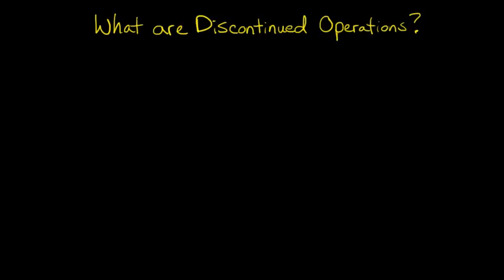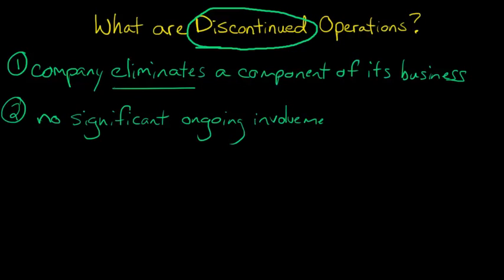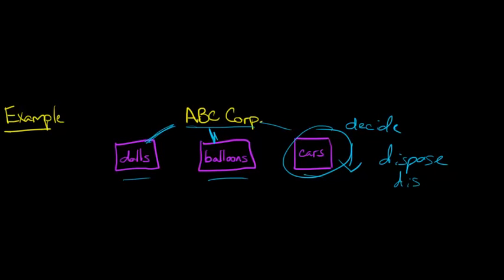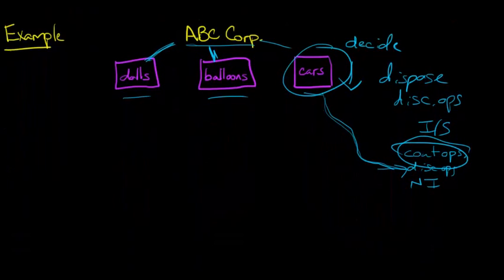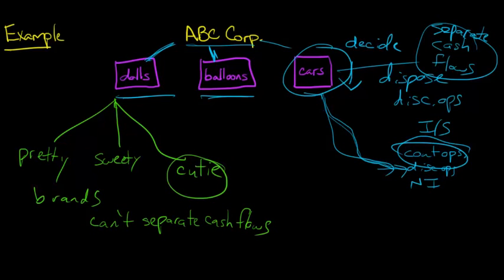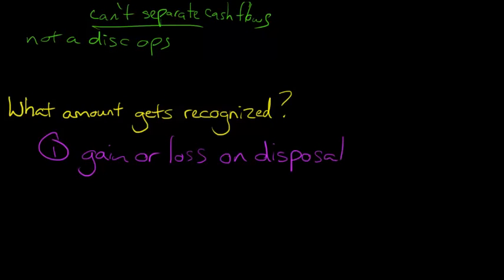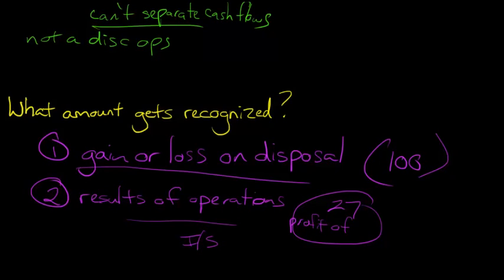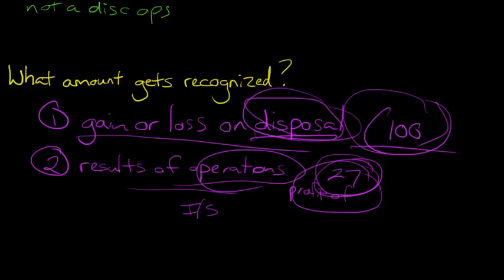Discontinued Operations in Accounting, defined and explained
This video explains the concept of Discontinued Operations in Accounting.
ACCESS INDEX OF VIDEOS
CONNECT WITH EDSPIRA
CONNECT WITH MICHAEL
ABOUT EDSPIRA AND ITS CREATOR